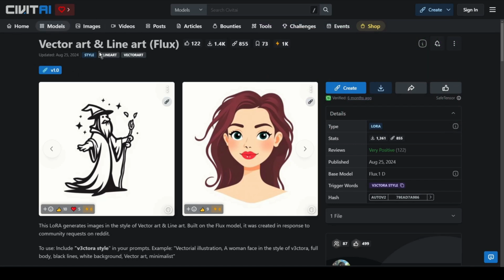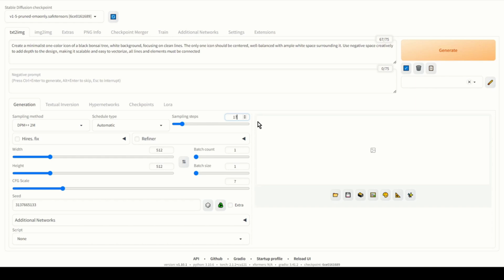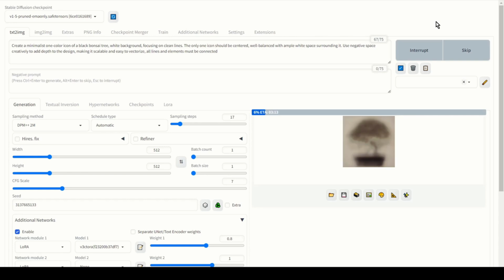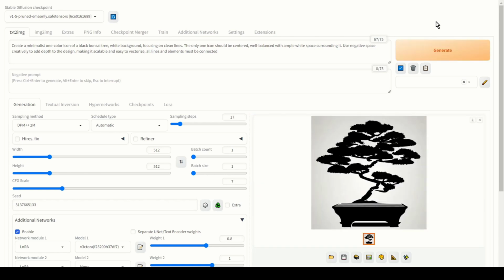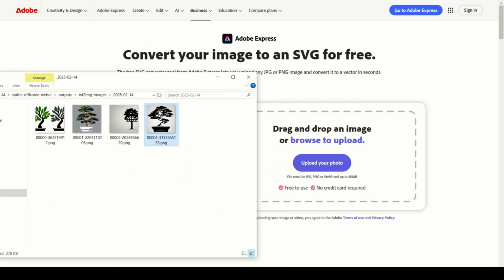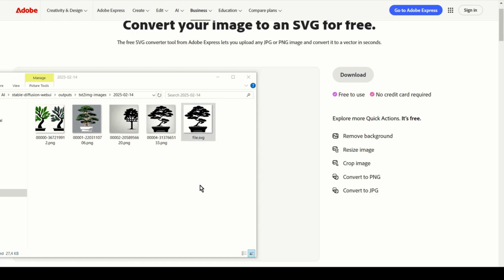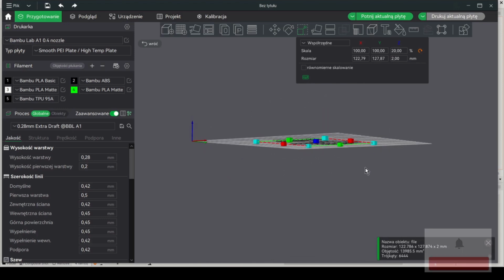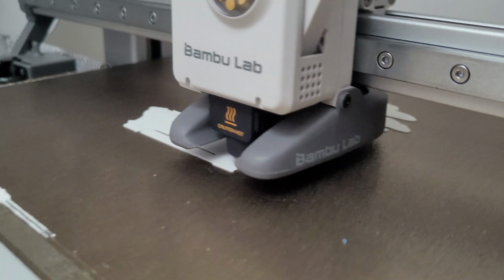Turn AI Image into Free 3D Wall Art – Blender Tutorial (Step-by-Step)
Turnvfor free AI-generated art into stunning wall decor with a 3D printer! 🎨✨ In this video, I’ll show you how to create a unique bonsai tree artwork using Stable Diffusion and a LoRA model, convert it into an SVG file with a free Adobe tool, and 3D print it as a beautiful flat relief. Perfect for modern wall art, custom keychains, and creative gifts!

If you love creative projects with AI and 3D printing, this tutorial is for you. Let me know what you create in the comments! 🚀

TXT2IMG :
"Create a minimalist one-color icon of a black bonsai tree, white background, focusing on clean lines. The only one icon should be centered, well-balanced with ample white space surrounding it. Use negative space creatively to add depth to the design, making it scalable and easy to vectorize, all lines and elements must be connected"

TIMESTAMPS :
0:00   ⏩  Introduction & Theory
0:36   ⏩  Image Generation - Stable Diffusion
2:46   ⏩  Convert Image to SVG
3:13   ⏩  Image import and 3D printing